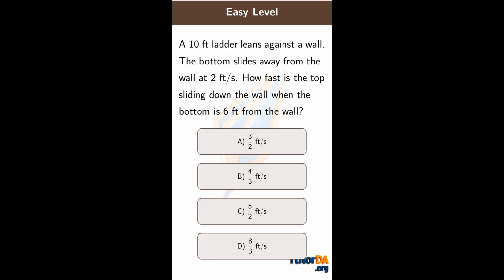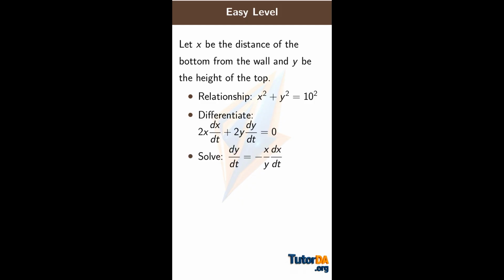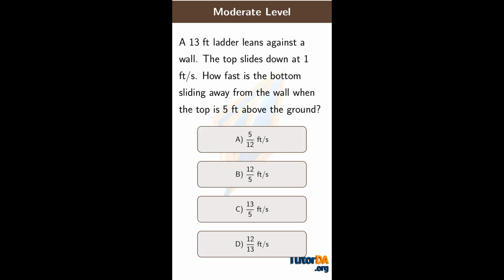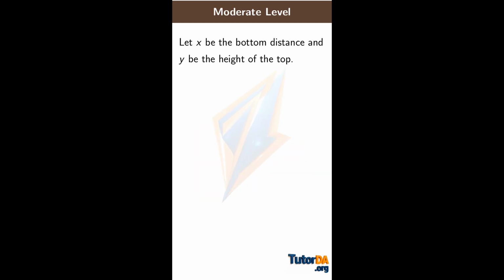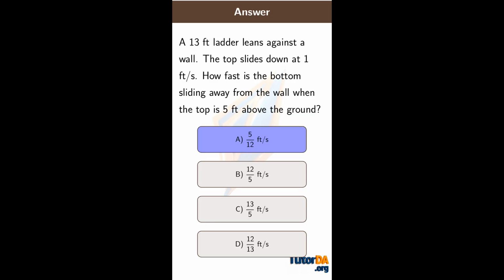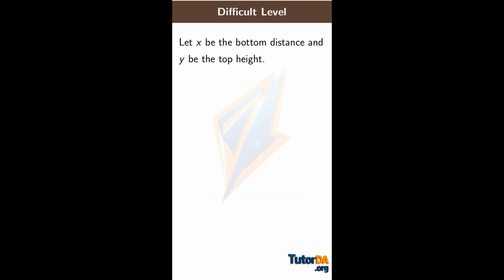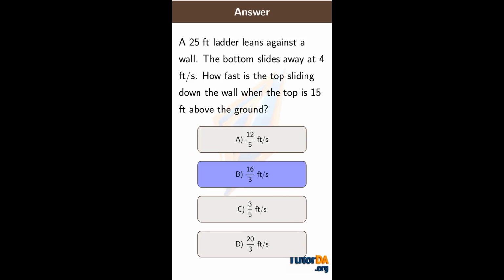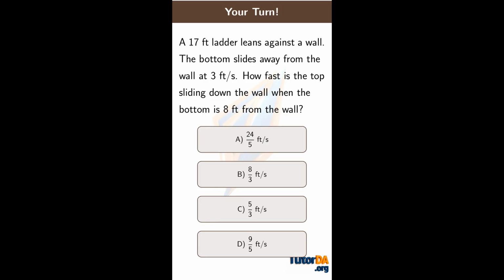Solve related rates problem involving sliding object in 30 sec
Learning Math – Short, Simple & Clear
Quick explanation of problem of Applications of Derivatives with an example. Perfect for exam revision.